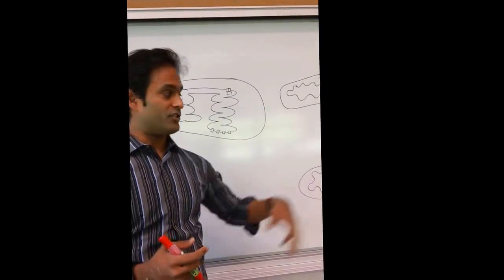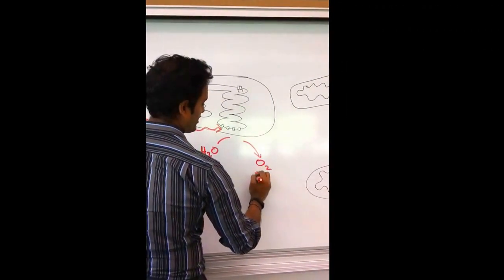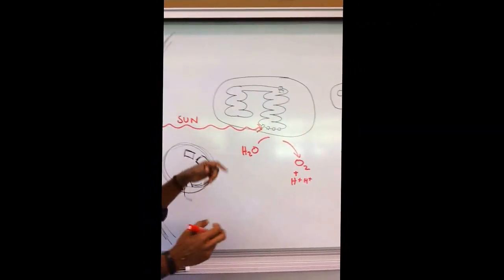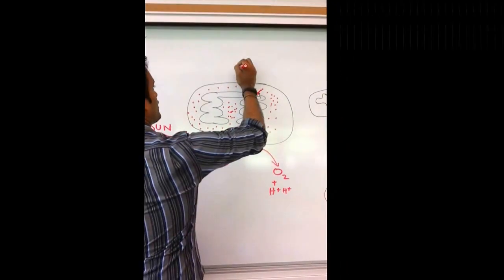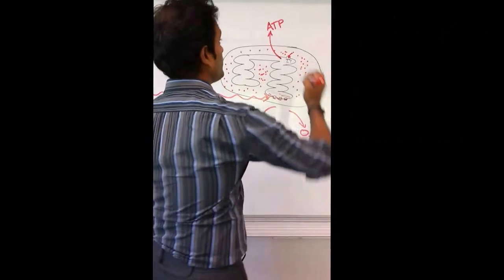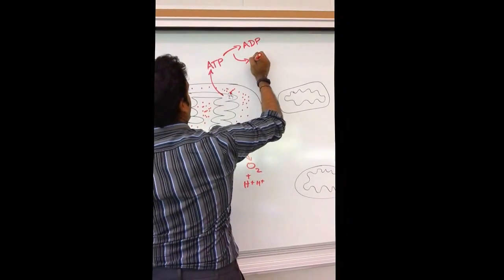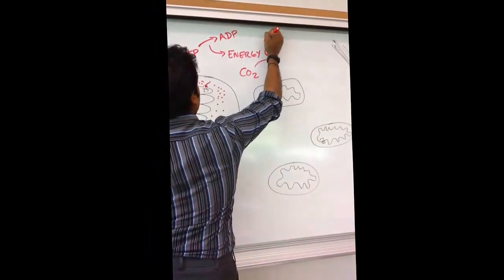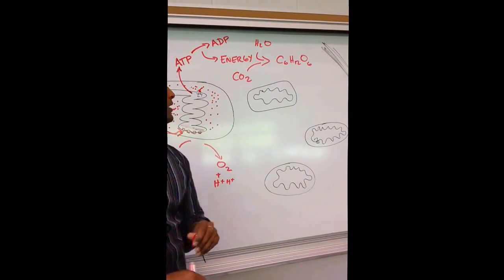3 Min Bio: Photosynthesis